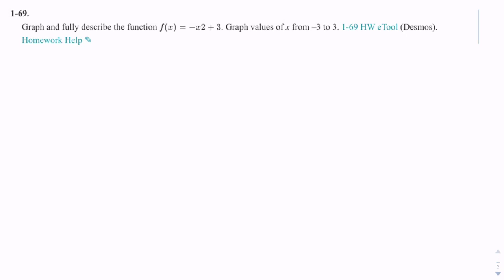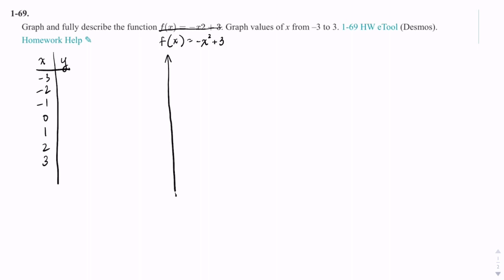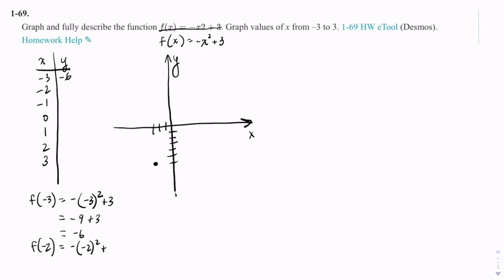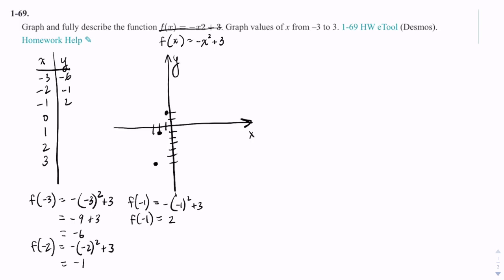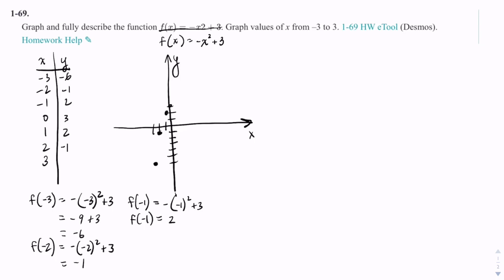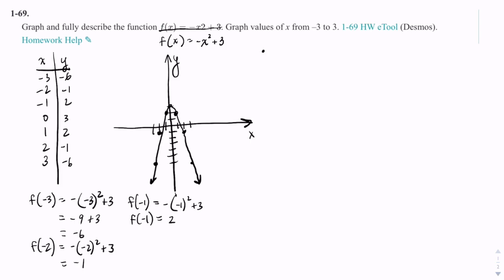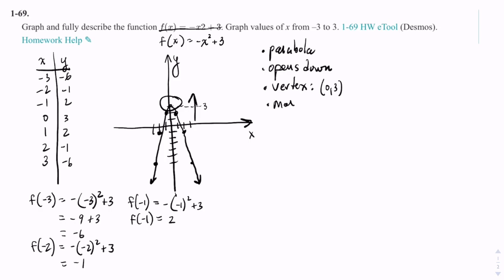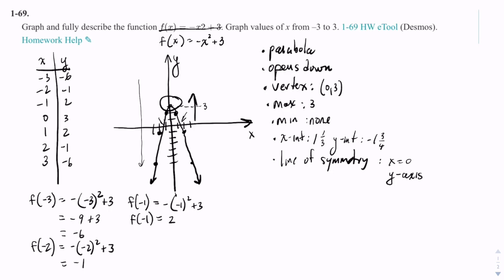CPM Algebra Chapter 1 Problem 69